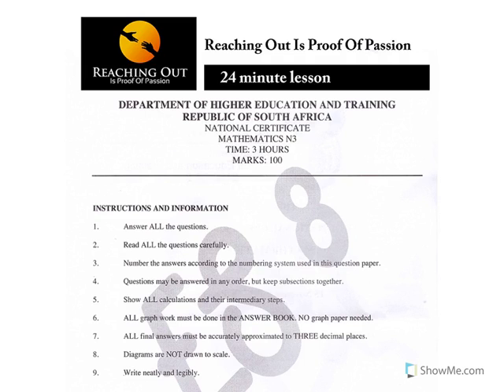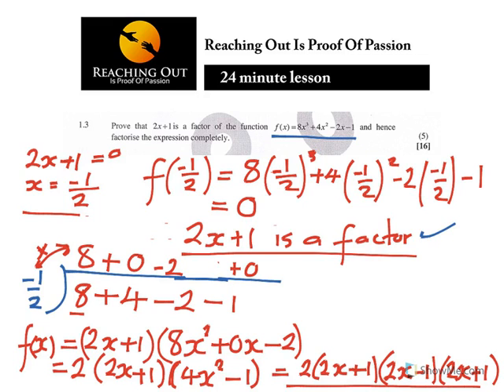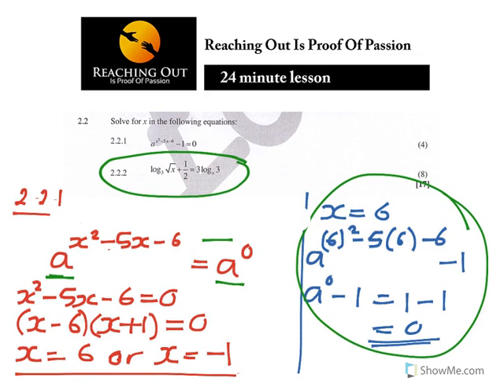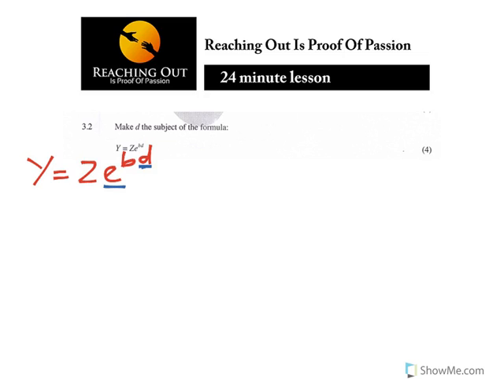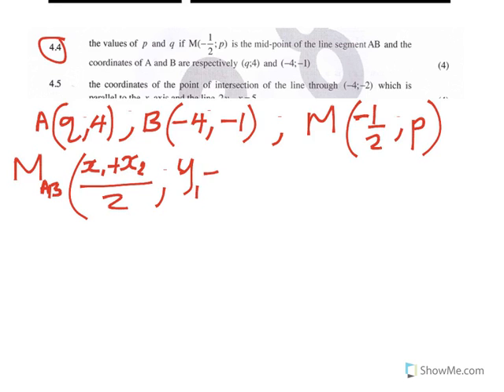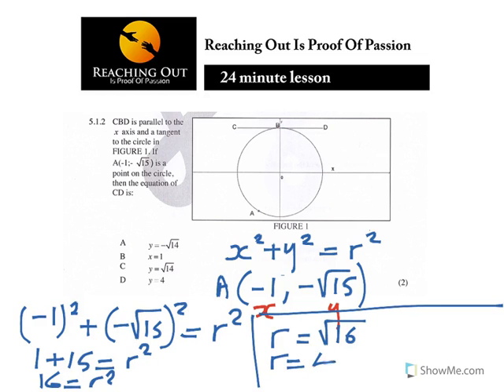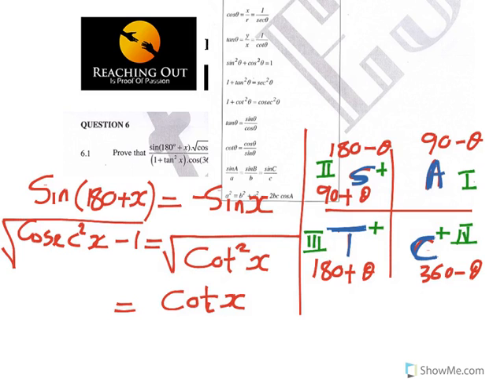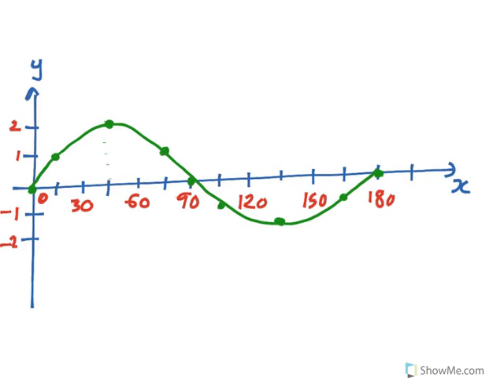Mathematics N3 November 2017 Exam Question and Answers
Technical Matric National Senior Certificate. The subjects includes N3 Engineering Mathematics, Engineering Science, Mechanotechnology, Supervision in Industry etc.